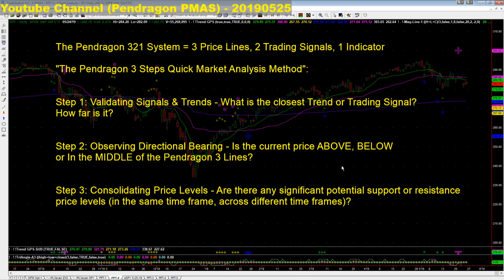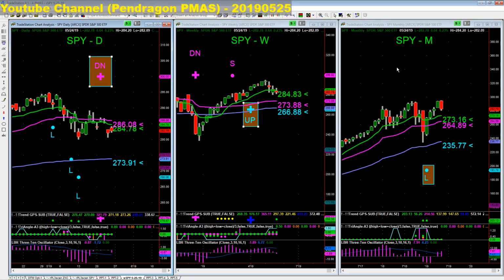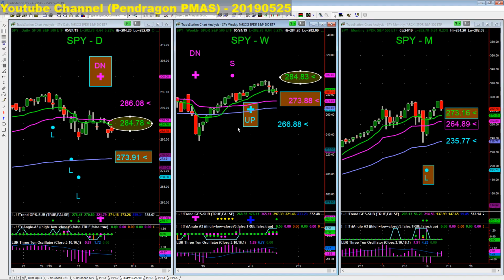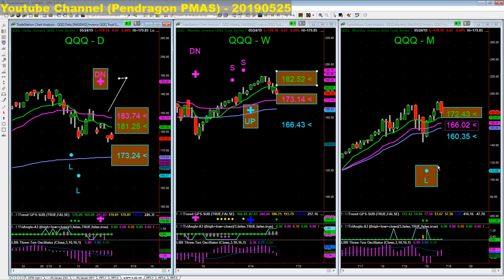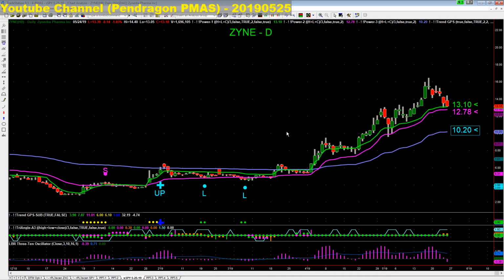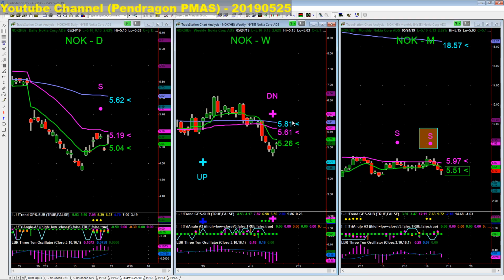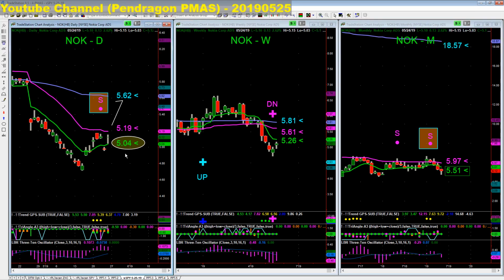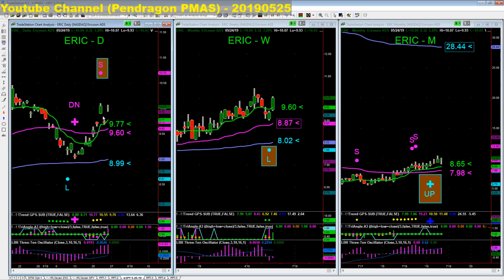The Pendragon 3 Steps Quick Market Analysis Method on SPY QQQ JMIA ZYNE NOK ERIC – May 25, 2019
The Pendragon 321 System = 3 Price Lines, 2 Trading Signals, 1 Indicator

"The Pendragon 3 Steps Quick Market Analysis Method":

Step 1: Validating Signals & Trends - What is the closest Trend or Trading Signal?
How far is it?

Step 2: Observing Directional Bearing - Is the current price ABOVE, BELOW
or In the MIDDLE of the Pendragon 3 Lines?

Step 3: Consolidating Price Levels - Are there any significant potential support or resistance
price levels (in the same time frame, across different time frames)?